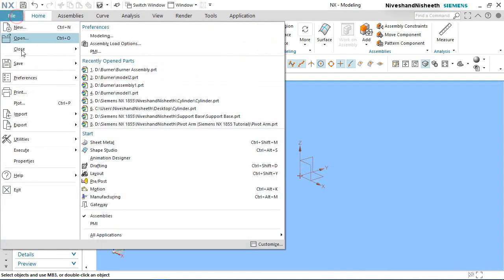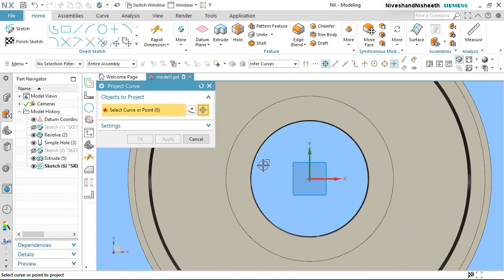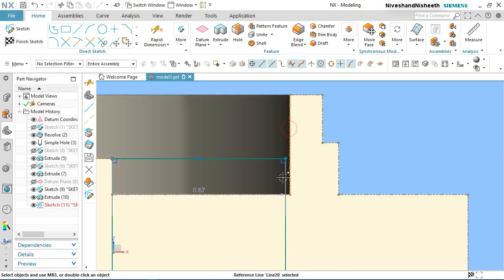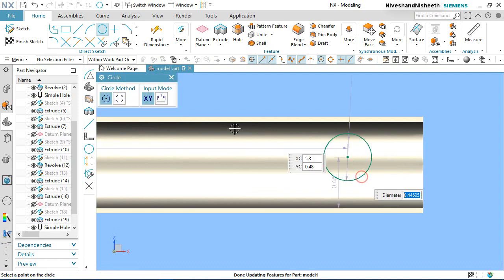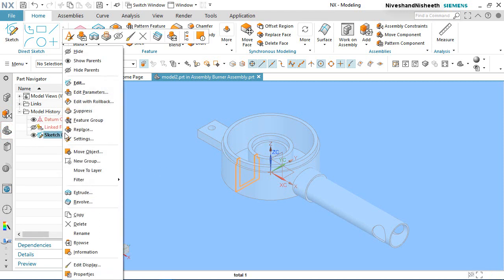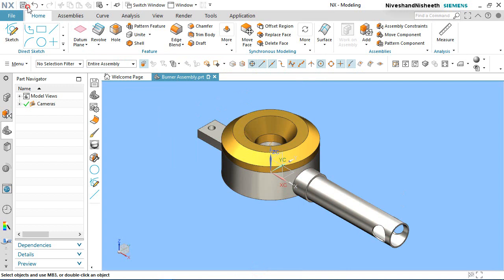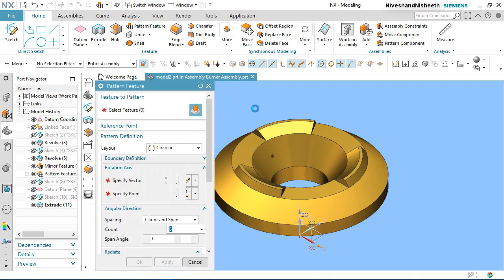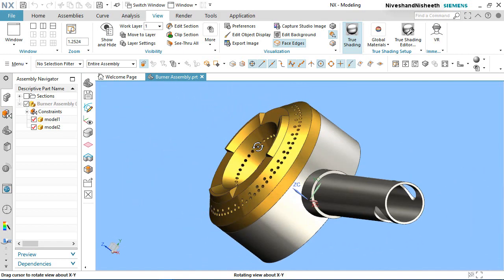Burner with audio narration || Siemens NX Tutorial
Burner for using Gas Stove with audio narration || Siemens NX 1855 Tutorial
Inside this video, we will demonstrate how to create model 'Burner' through Siemens NX 1855 Software. We have inserted the audio on this video so that you can understand this video more easily.
The finished file displayed in the video may be accessed by visiting the content list of our blog on the following link:---